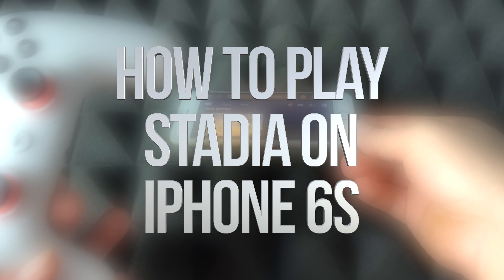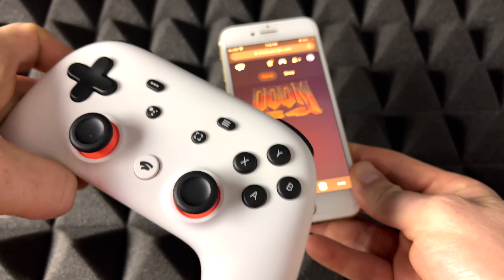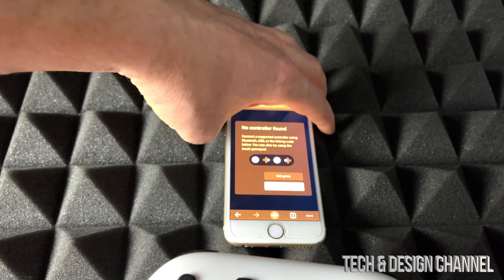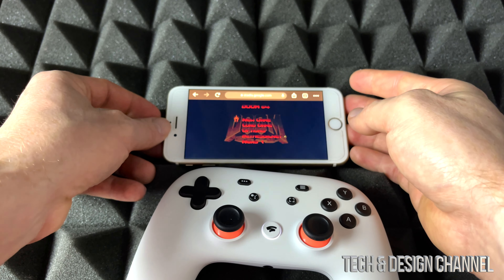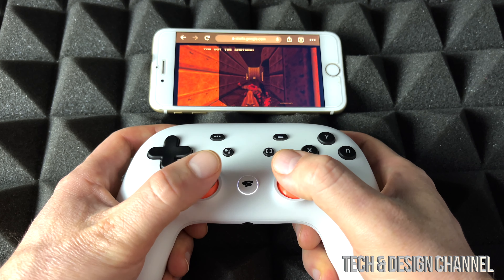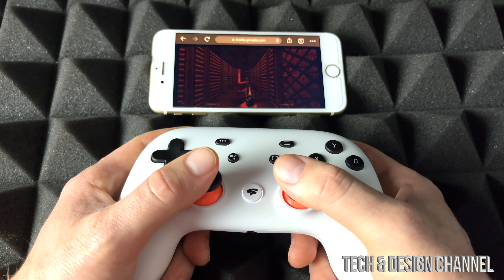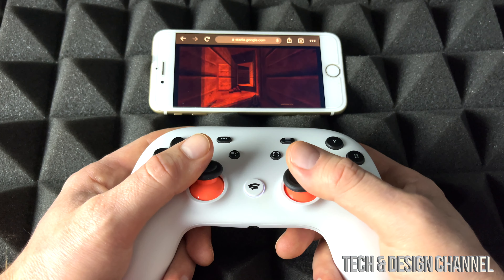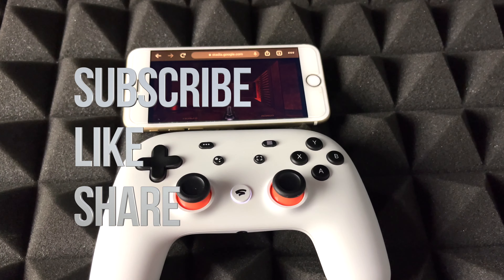How to Play Stadia on iPhone 6S & iPhone 6S Plus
Google Stadia & iPhone